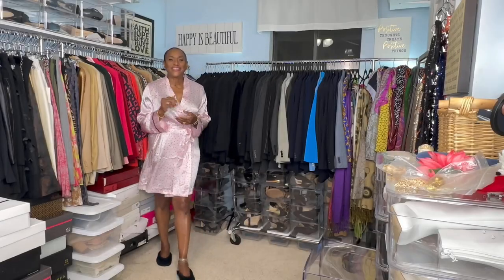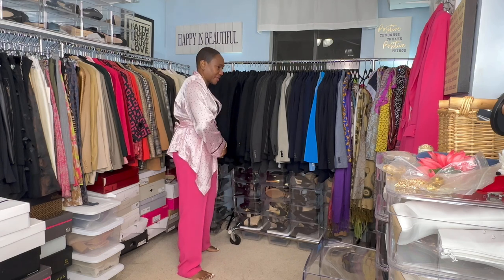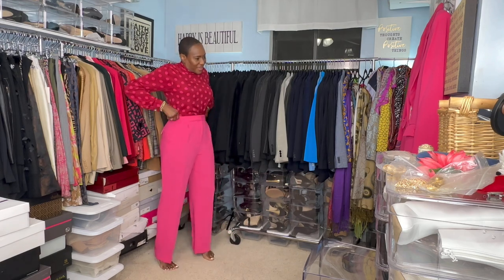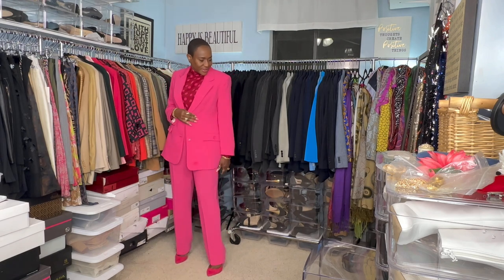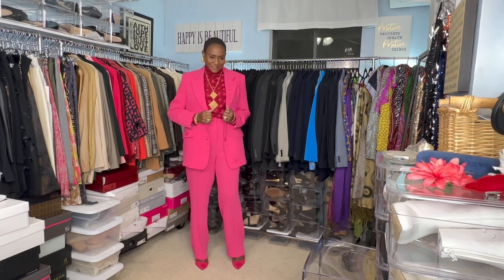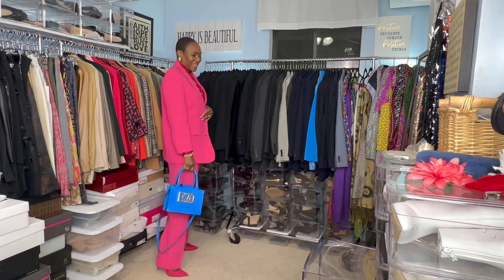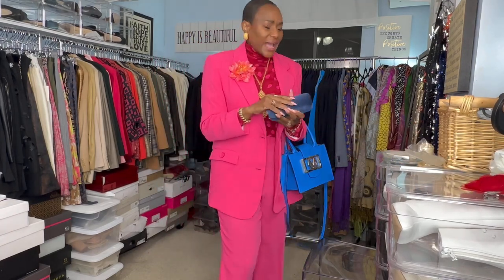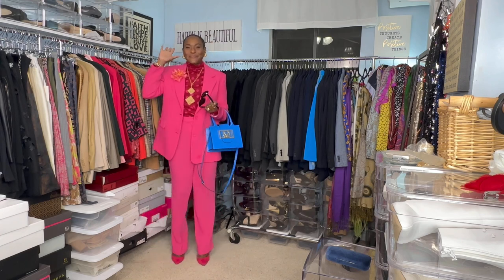Color for the office | Let’s get dressed | Shopping my closet in 2023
I’m trying to wear all my suits while cooler weather prevails. So today it’s my Zara pink suit. Shopping my closet in 2023, if you’ve seen my closet video you’ll understand 😂😂😂

Outfit details
Suit - Zara
Blouse - Thrifted @labels
Shoes - Mix no. 6
Bag - Valentino
Shades - Gucci
Robe  - Thrifted

Contact - agelessrestyling@gmail